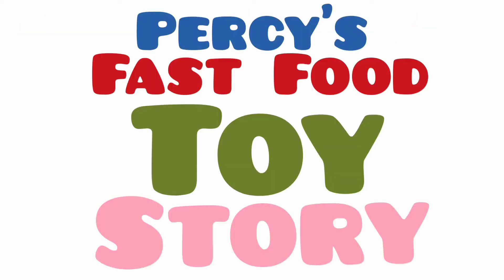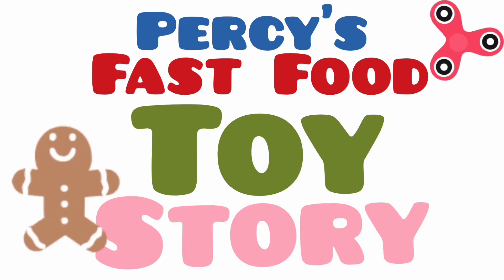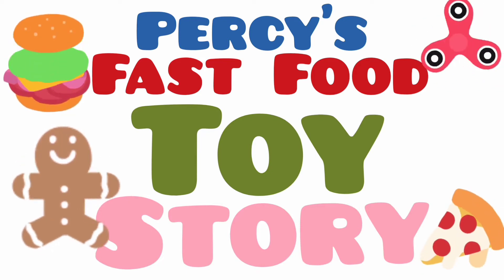Jollibee Sharpener - Jolly School Pals (Jollibee 2018)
On November 4, 2014, Percy's Fast Food Restaurant Toys Collection was declared the Largest by the Guinness World Records at 10,000 unique pieces from McDonald's, Jollibee, Burger King, KFC, Wendy's, Chick-Fil-A, Carl's Jr., Hardee's and other Fast Food Restaurants. This YouTube Channel highlights and celebrates each individual toy's story included in the collection as all of them are now Officially Amazing!!!